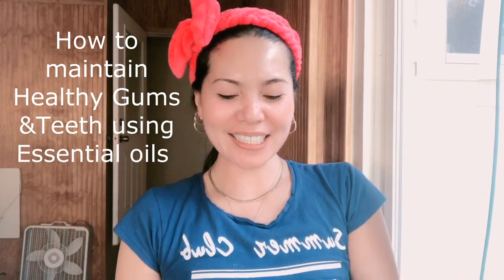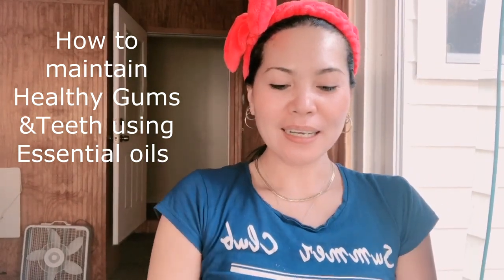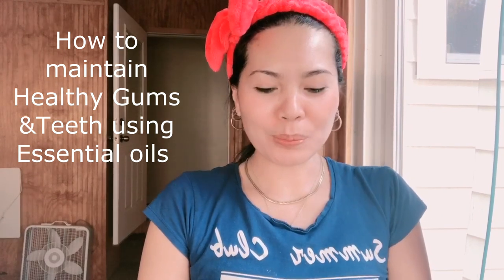HOW TO MAINTAIN HEALTHY GUMS AND TEETH